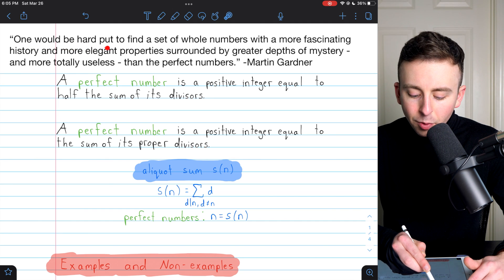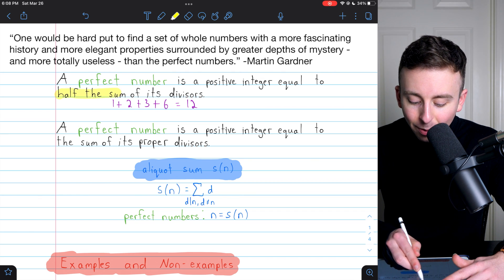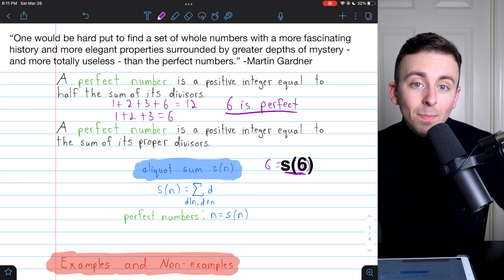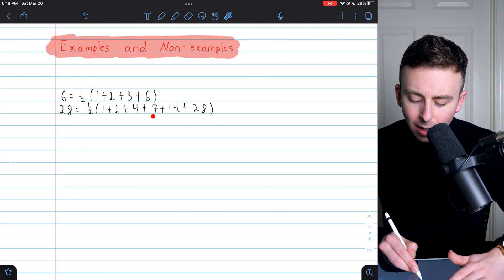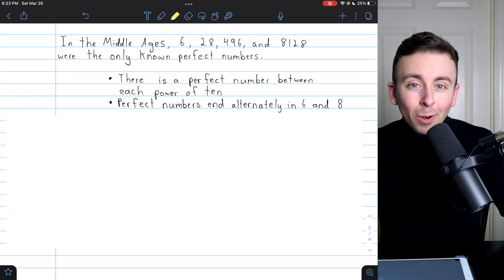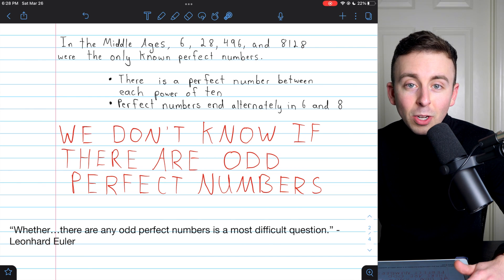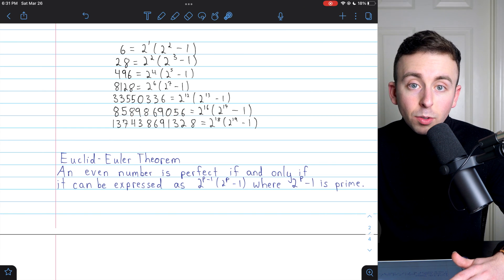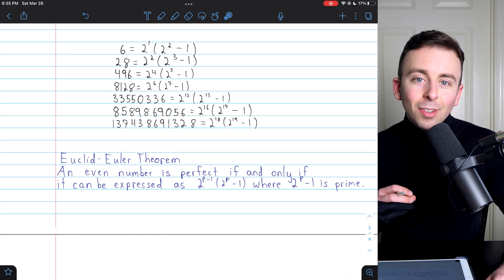The Amazing Perfect Numbers! | Number Theory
What are perfect numbers? We'll go over the few equivalent definitions of perfect numbers, examples and non-examples, discuss some history and conjectures, and introduce the Euclid-Euler theorem, which connects perfect numbers to the Mersenne primes!

Perfect numbers are positive integers equal to half the sum of their divisors. The divisors of 6, for example, are 1, 2, 3, and 6, and those divisors add to 12. Since 6 is half of 12, the sum of its divisors, it is perfect. Equivalently, we could consider only the proper divisors, which exclude the number itself. The sum of the proper divisors of a numbers is called the aliquot sum. So for 6, the aliquot sum s(6) = 1+2+3 = 6. Since it equals its aliquot sum, it is perfect!

Mersenne Primes: (coming soon)
Proof of the Euclid-Euler Theorem: (coming soon)